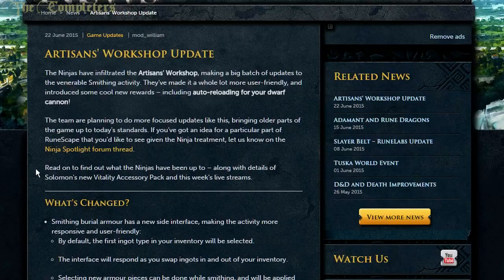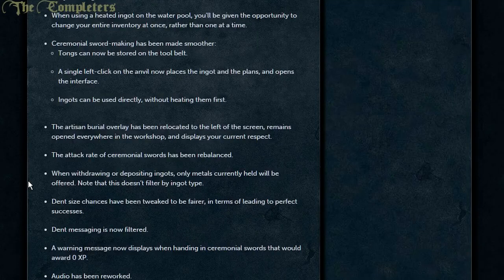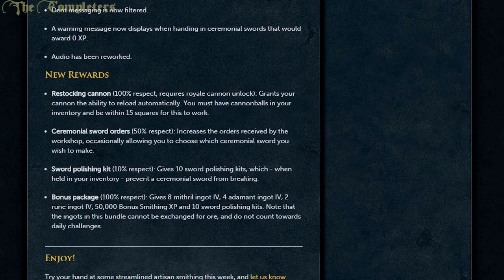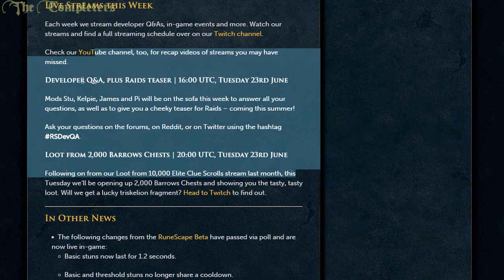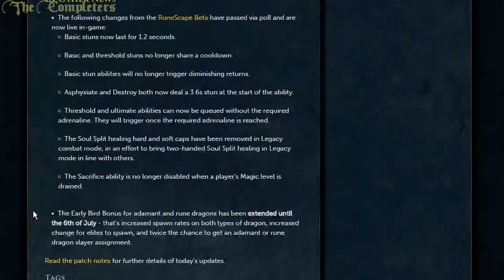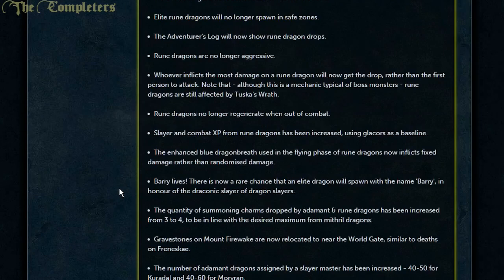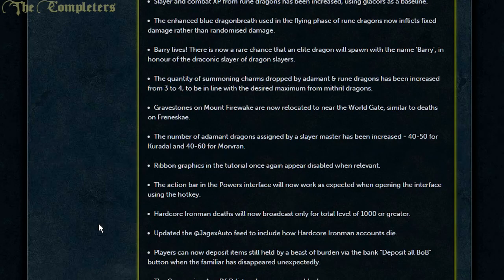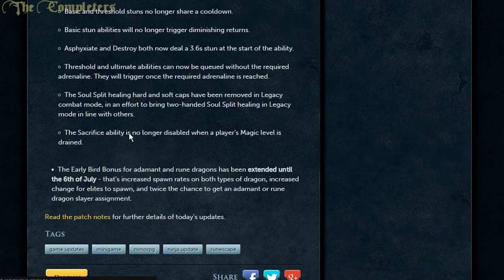RSUpdate: Artisans Workshop Makeover & Patch Notes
So Artisans workshop finally gets touched up a bit, making your life easier whilst trying to get some R E S P E C T. The addy + Rune dragon early bird bonus is being extended to the 6th July. Last but not least we got some more patch notes, fixing small problems across the world of runescape.
James Lippy - Before The Storm + Far Away